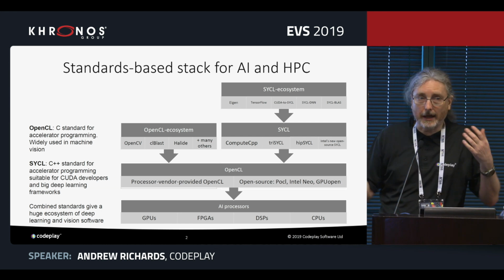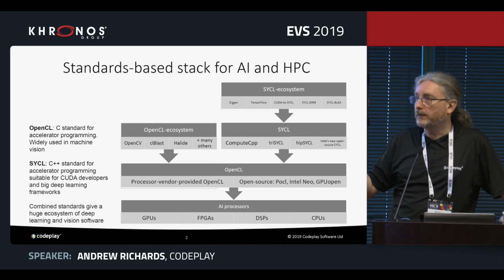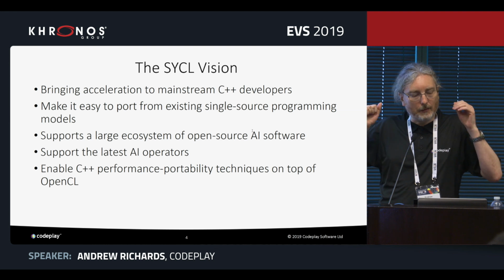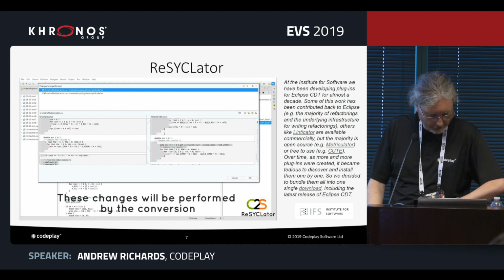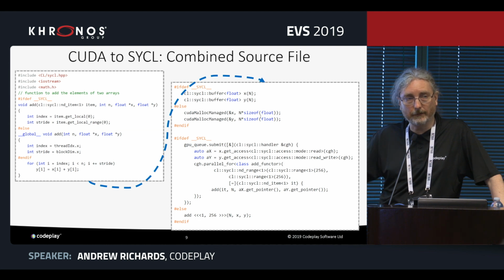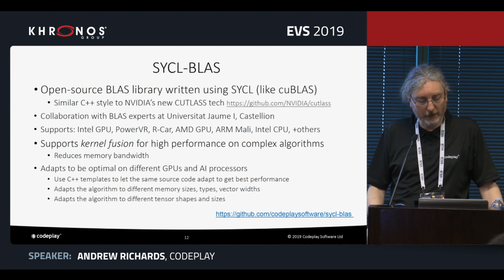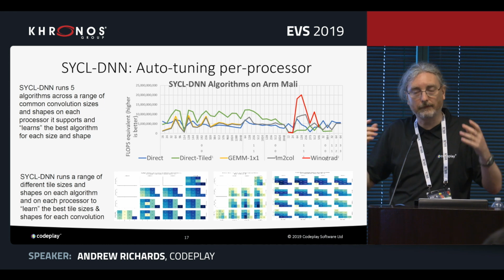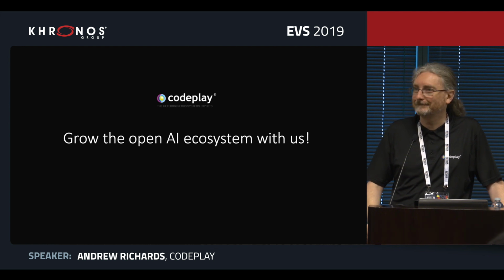2019 EVS – OpenCL & SYCL - Session 2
Khronos presented a day-long hands-on Hardware Acceleration for Machine Learning and Computer Vision through Khronos Open Standard APIs